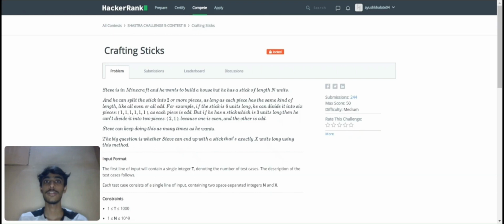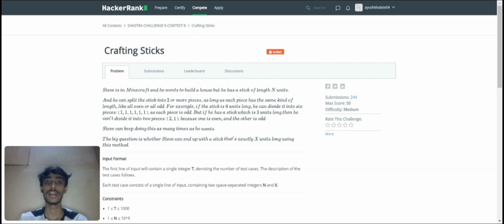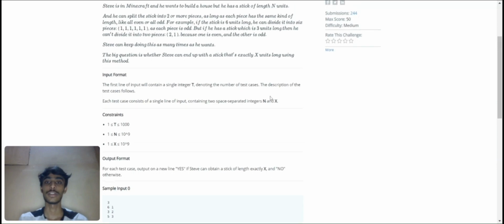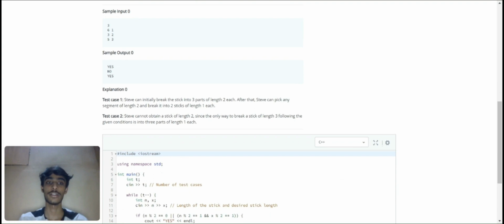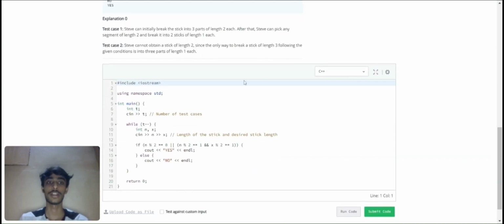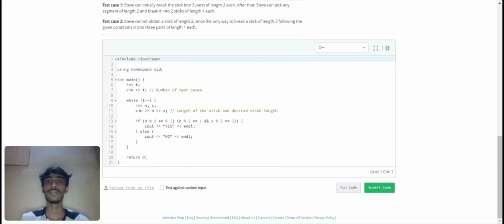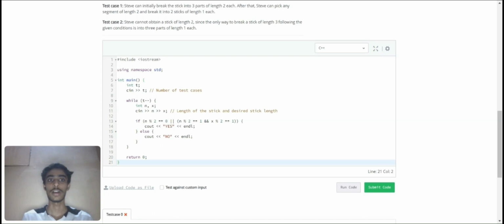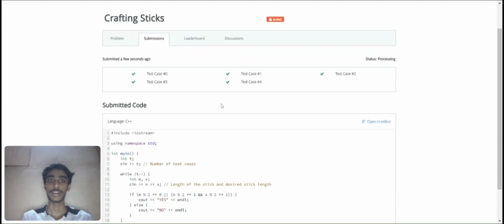SHASTRA CHALLENGE 5-CONTEST B | Crafting Skills | ft. Ayush Khalate | To Students From Students